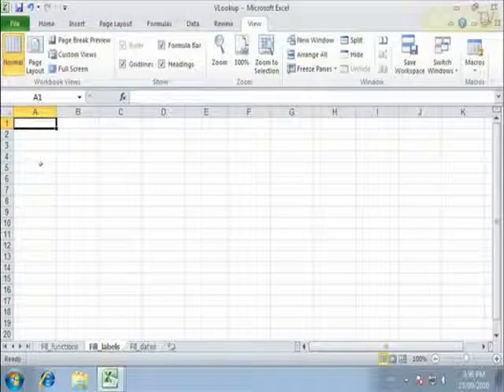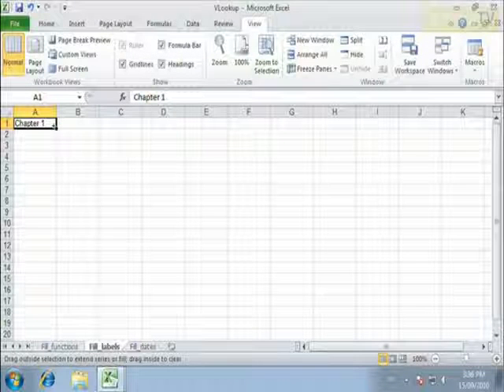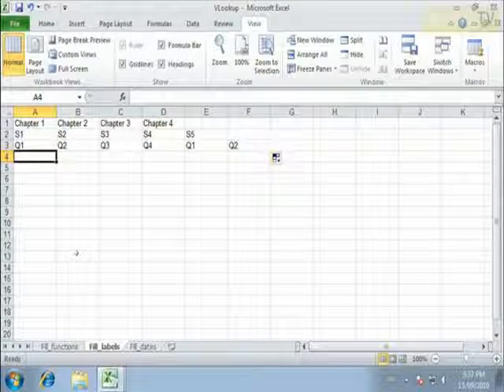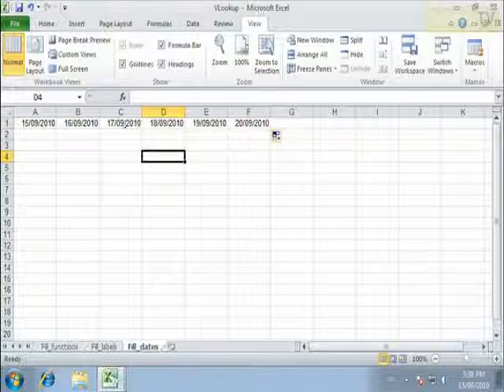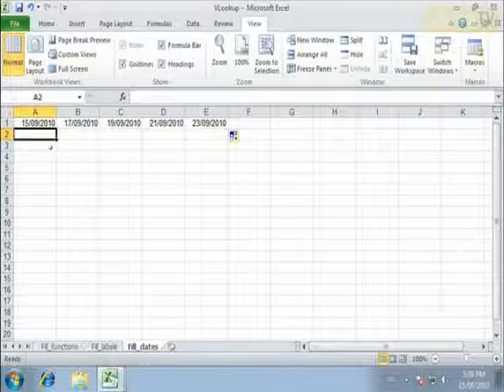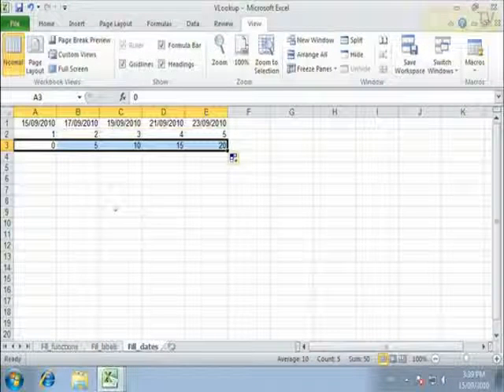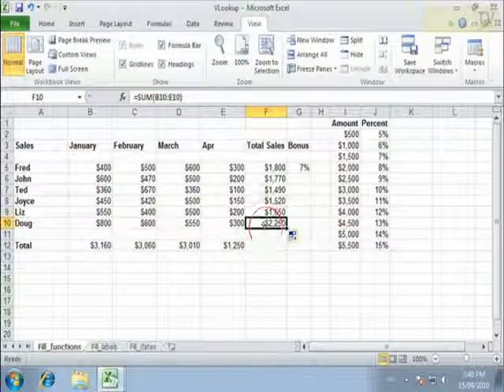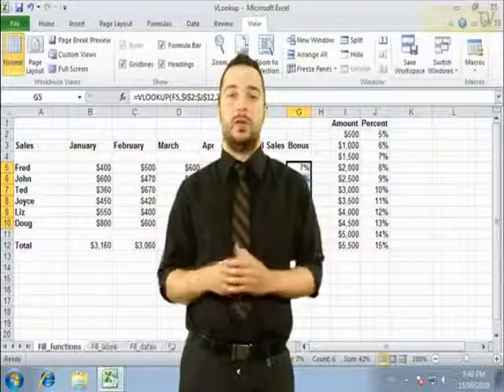How to use Fill Handle in Microsoft Excel 2010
Ways to use the fill handle.